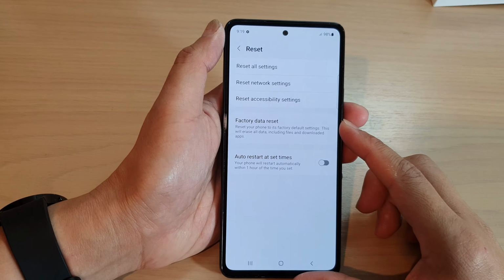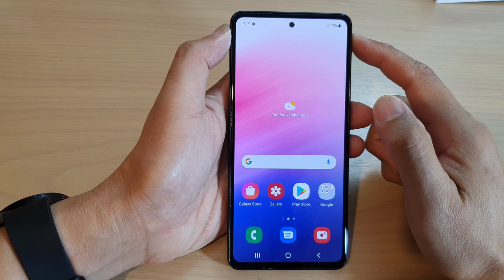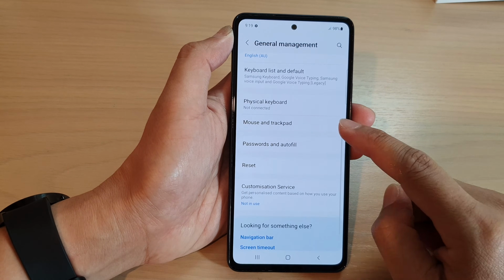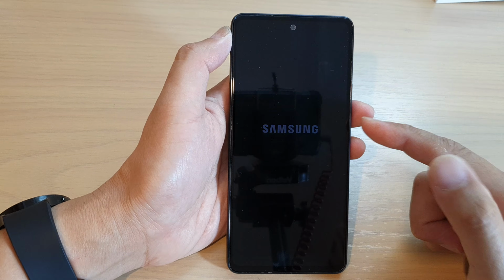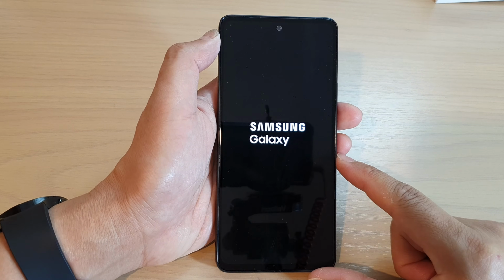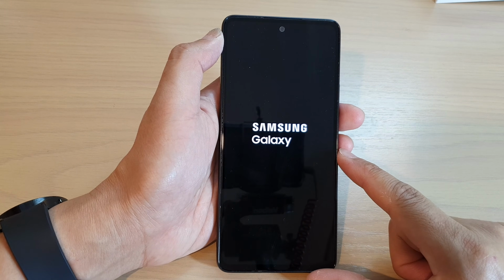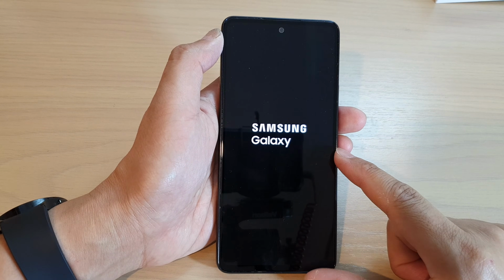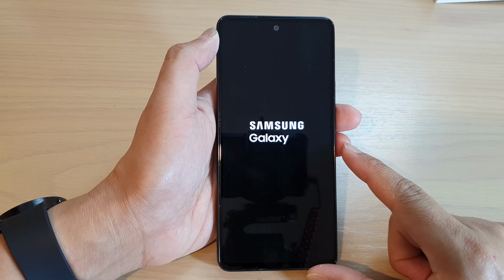Is Your Samsung A53 Slow? Try This Hard Reset!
Learn how to perform a samsung hard reset or factory reset samsung phone on your GALAXY A53. This guide shows you the steps to effectively how to hard reset samsung phone, ensuring your data is properly wiped. Follow along to reset samsung phone and restore it to its original factory settings on android.